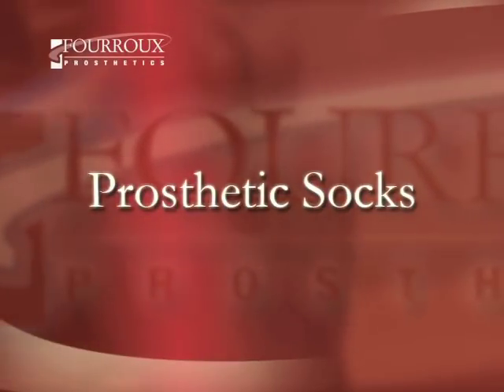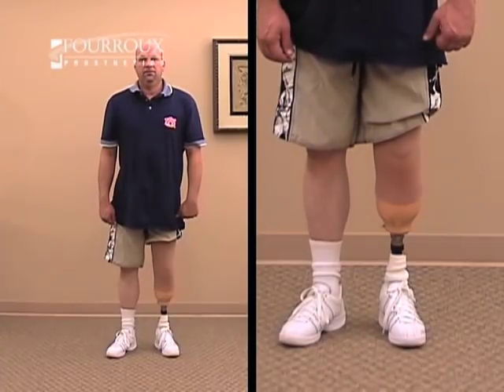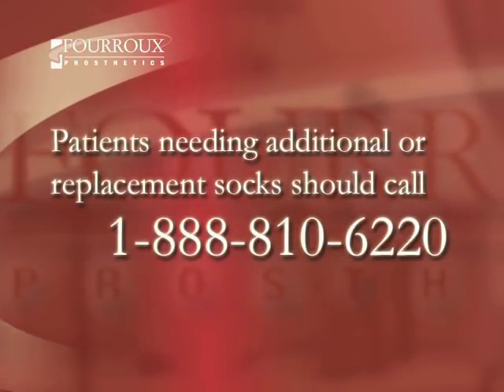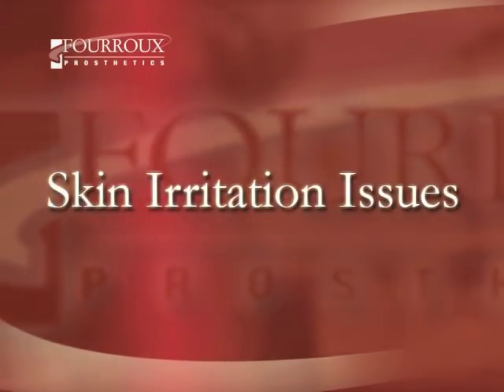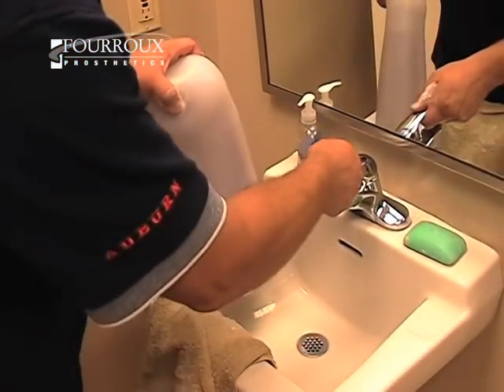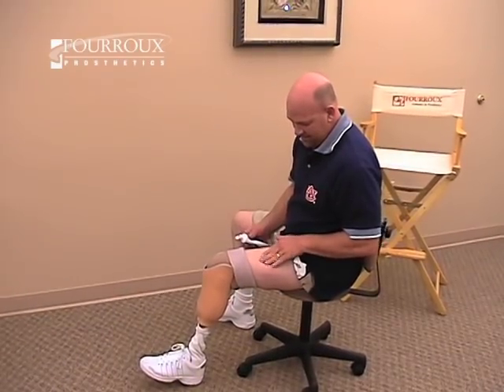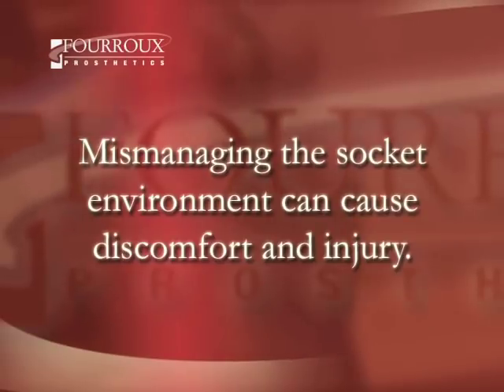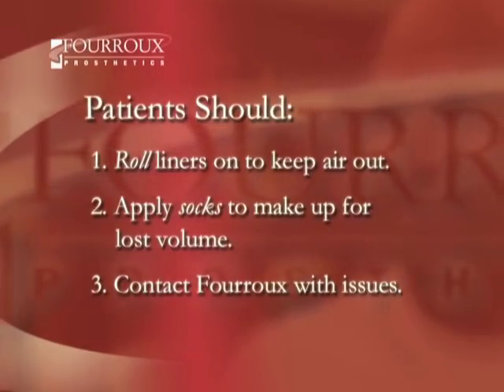Advancements in Prosthetics - Inside The Socket - Part 02